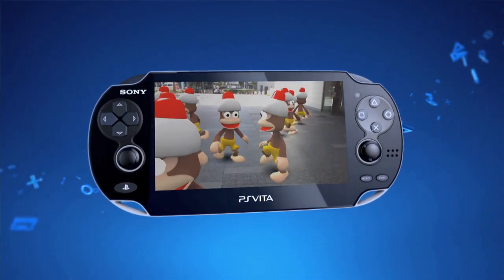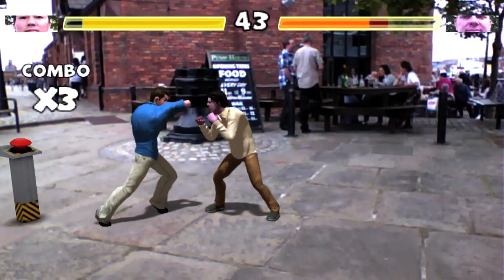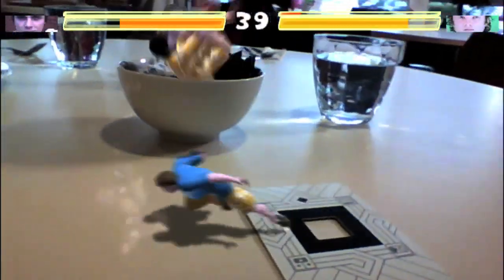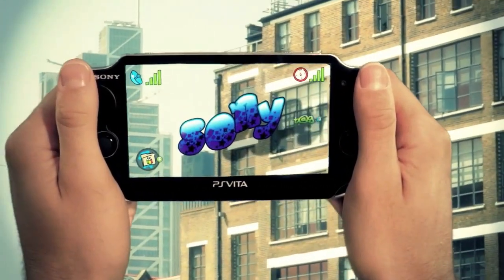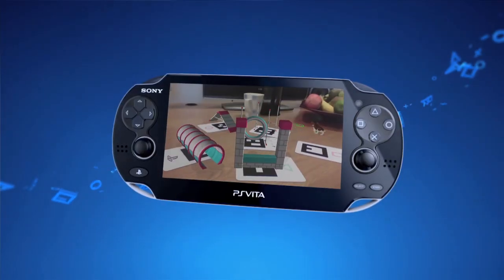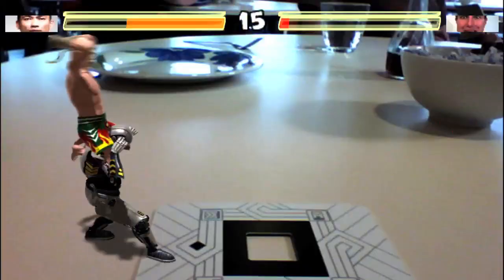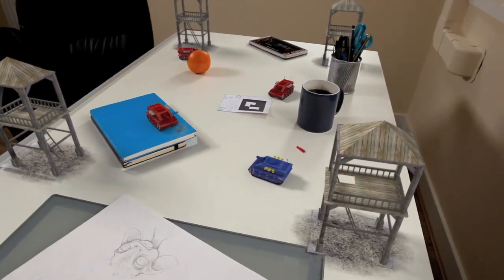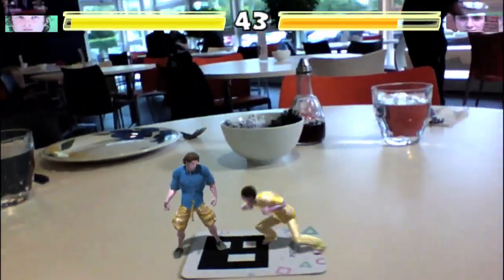Playstation Vita: Augmented Reality HD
A detailed look at some of the games that will make use of the augmented reality features in the Playstation Vita.